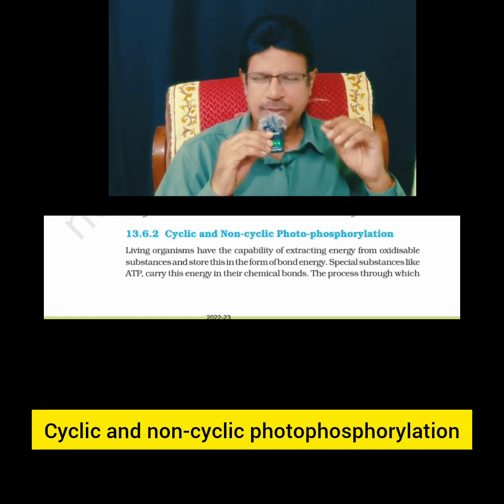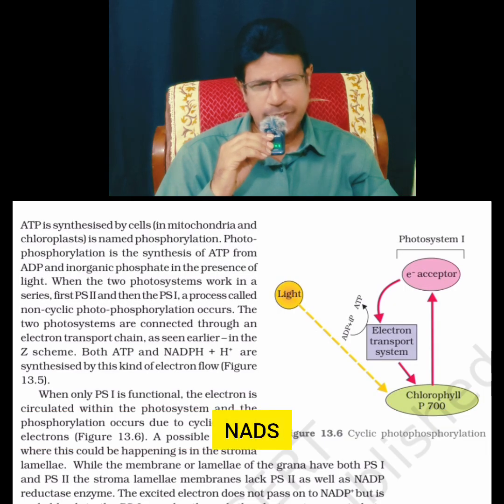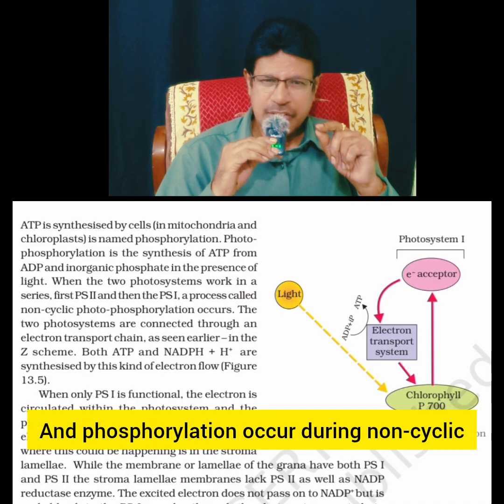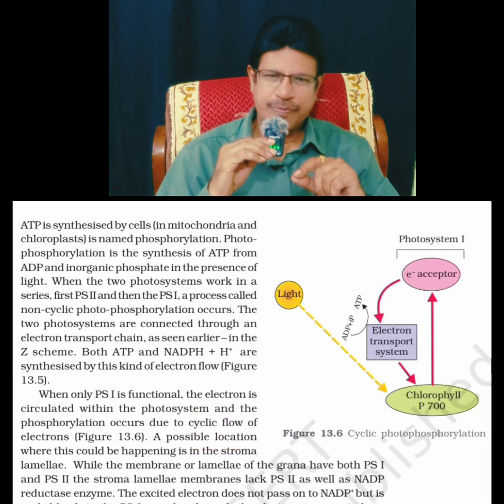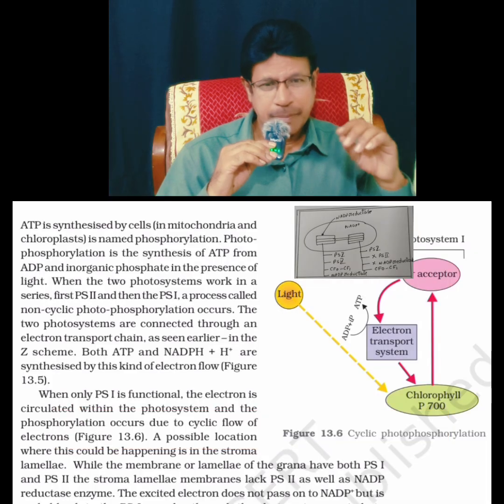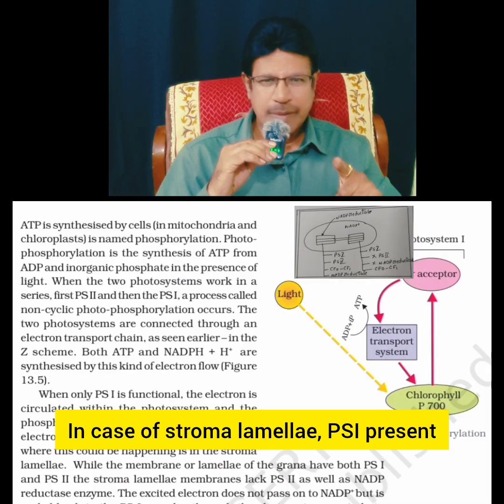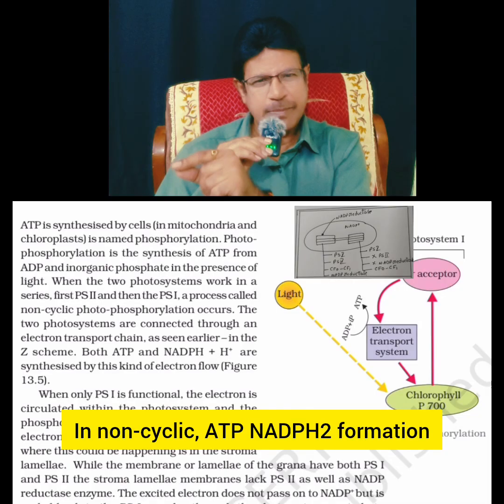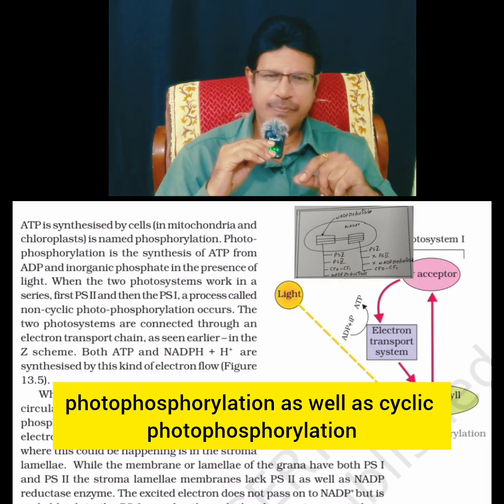# CYCLIC. NONCYCLIC PHOTOPHOSPHORYLATION#neet2026preparation NEET#photosynthesis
cyclicand noncyclic photophosphorylation